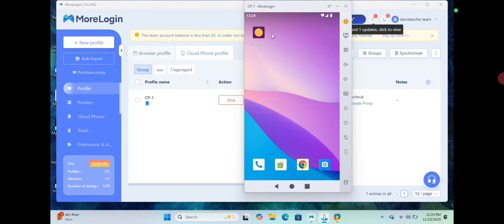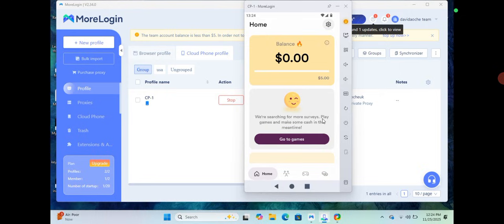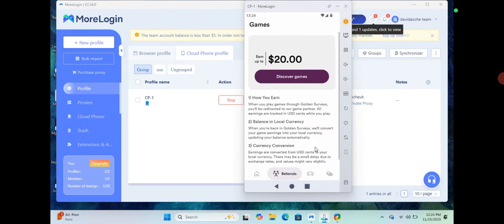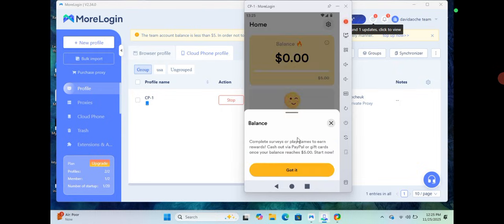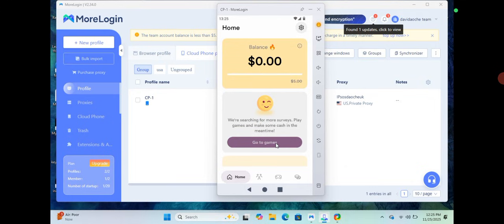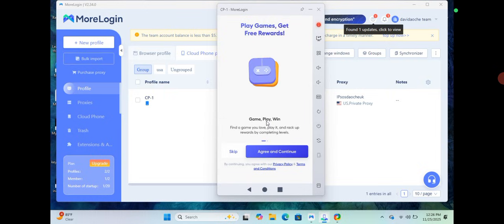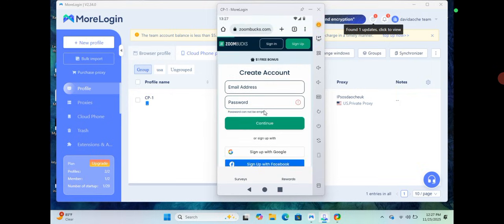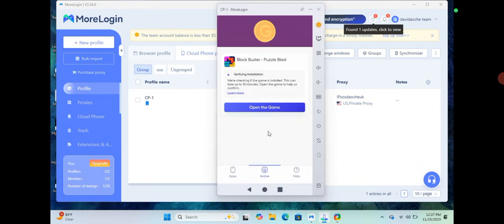Earn 5$ Easily, Golden Survey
How to setup Golden Survey with  more login cloudphone profile

In this video, I’ll show you exactly how to sign up for More login and activate your cloud phone to run survey apps like AttaPoll and Curious Cat smoothly. It's a simple, no-stress guide you canminutes!

What You’ll Learn:
• How to quickly create a more login account
• How to activate and use your cloud phone
• A live walkthrough + honest pros & cons

Let’s Connect:
Got questions? Drop them below – I respond to every one. Share your thoughts!